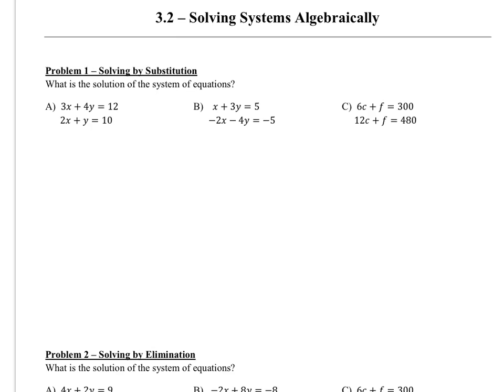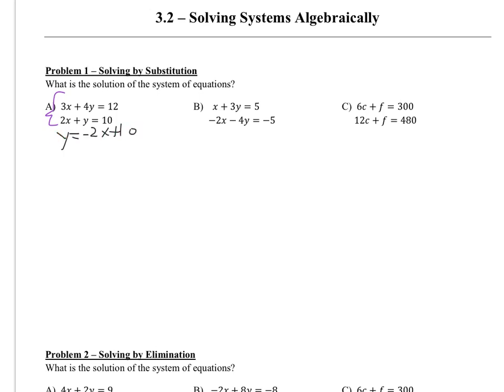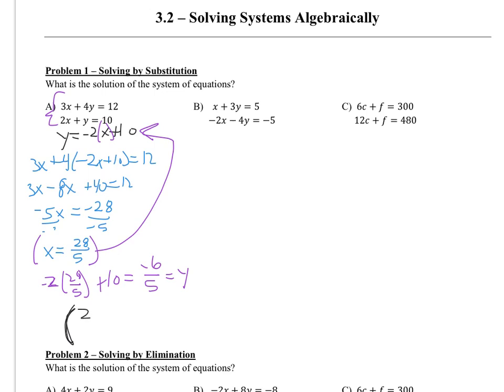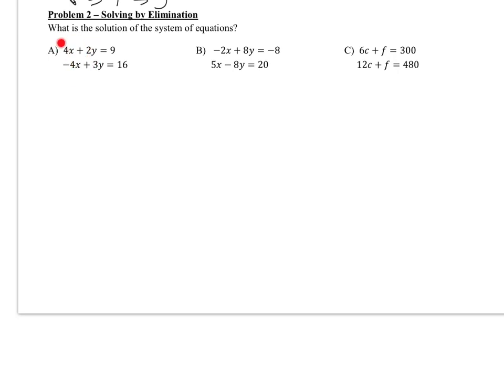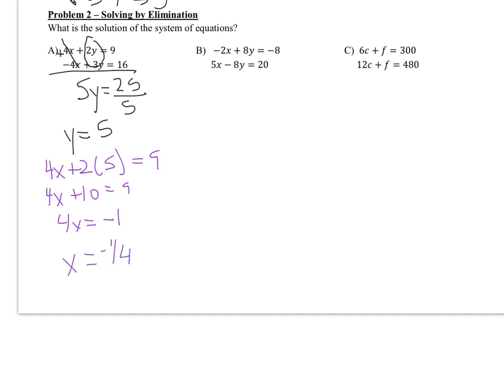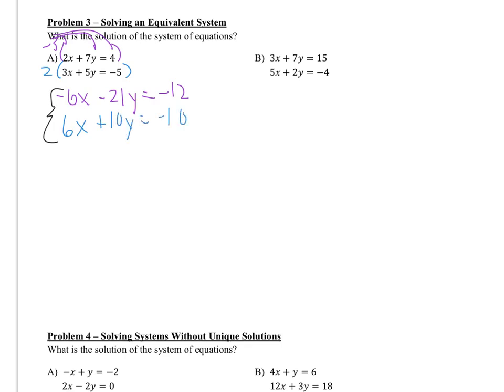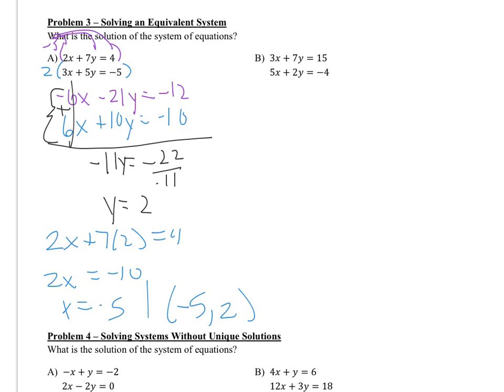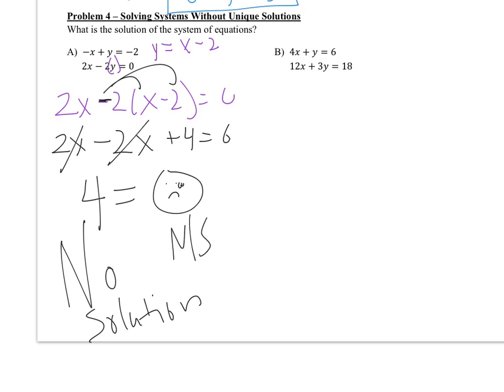H_Alg2_3.2